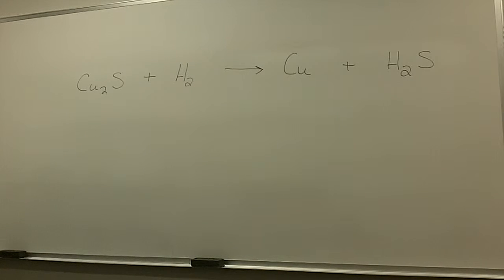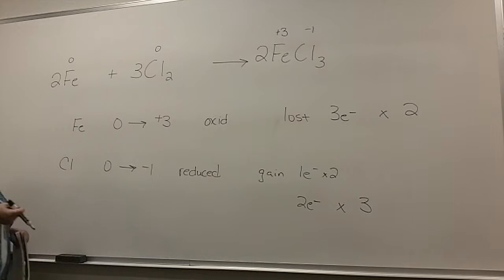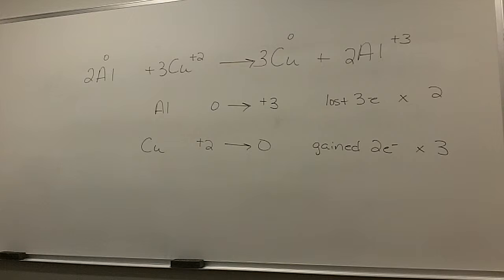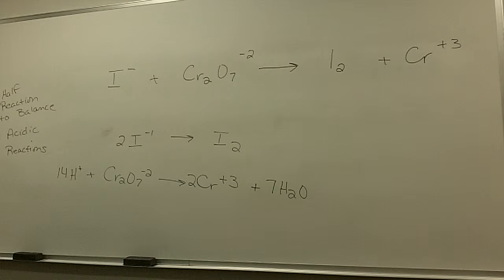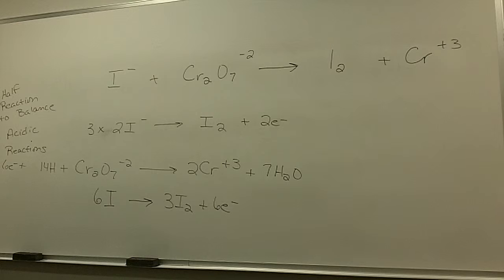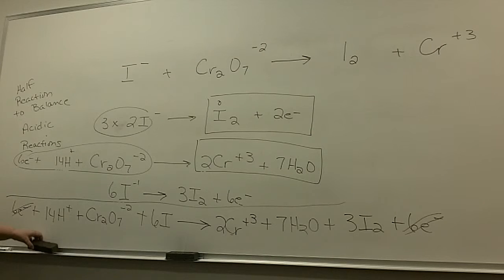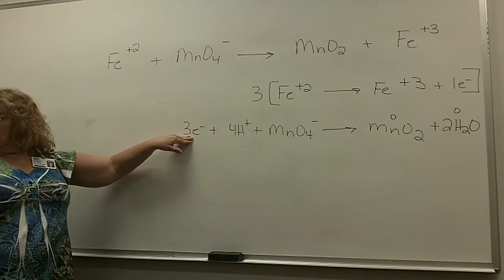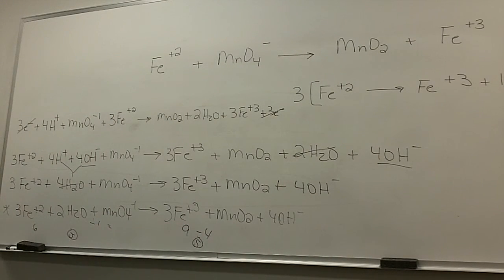Oxidation Reduction part 2.MOV